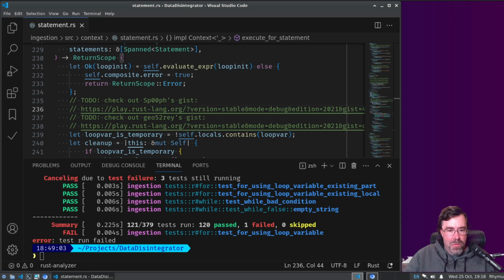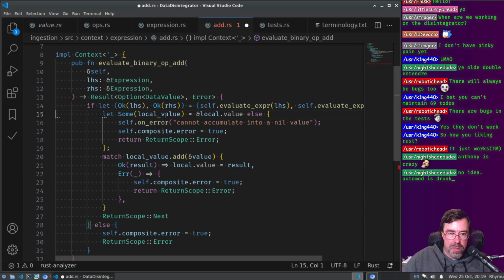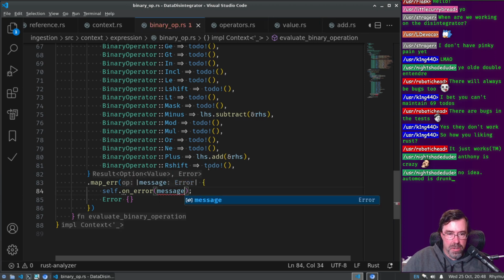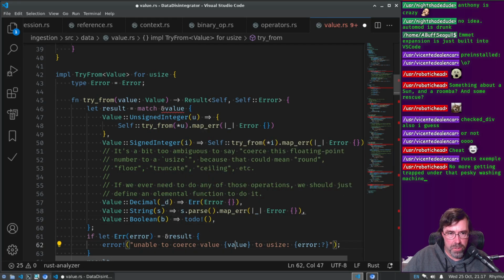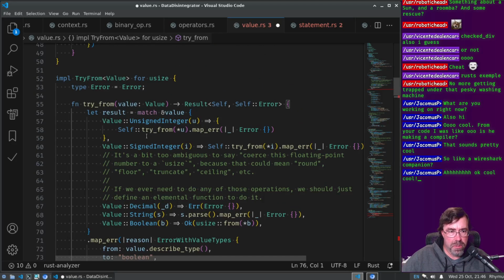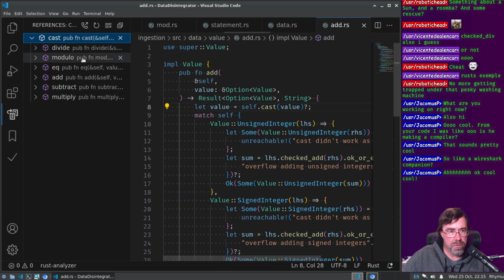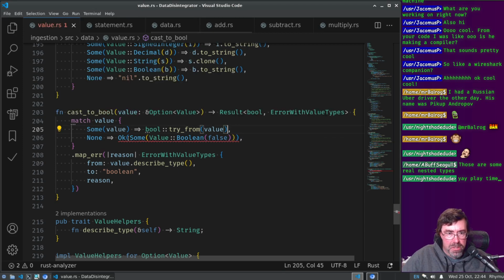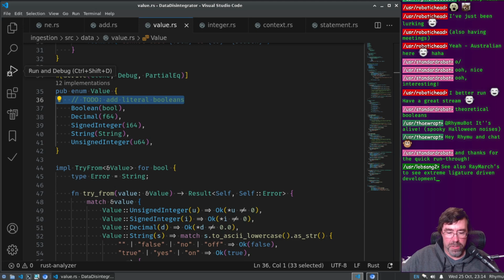032 [DataDisintegrator] todo-driven development